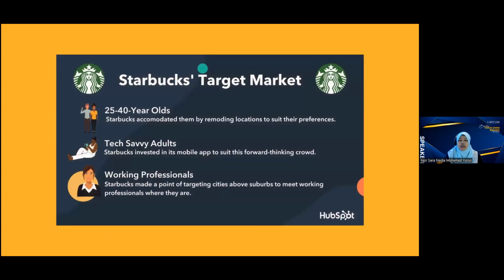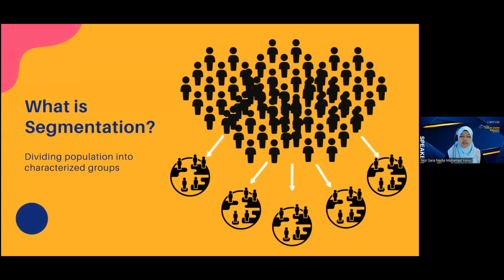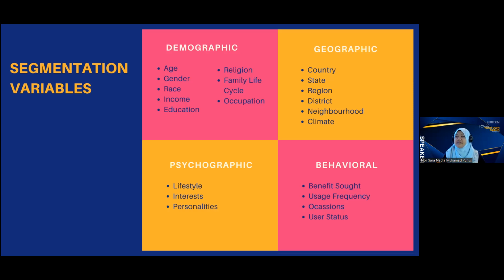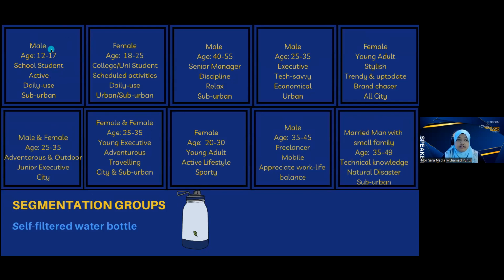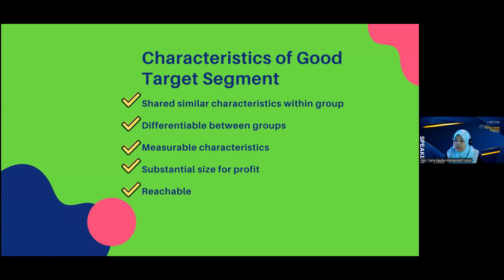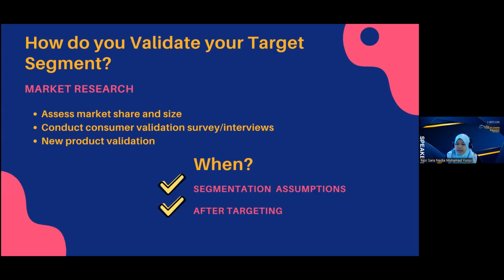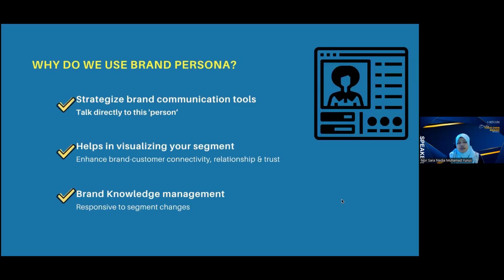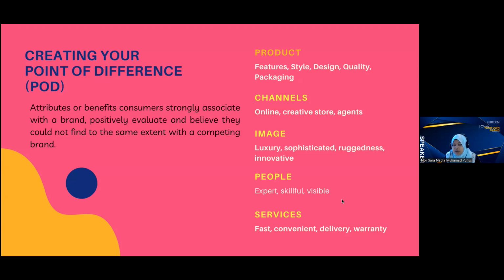Talk Series Module 2 - Pn. Sara Nadia - KNOWING YOUR TARGET MARKET POPULATION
KNOWING YOUR TARGET MARKET POPULATION by Pn. Sara Nadia